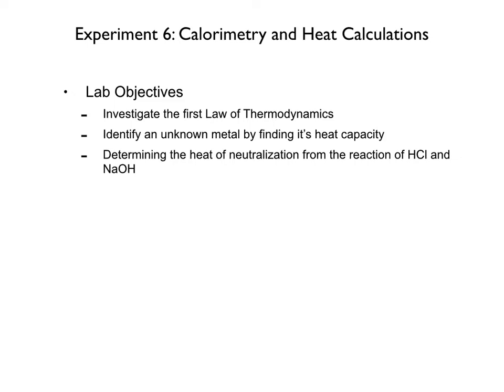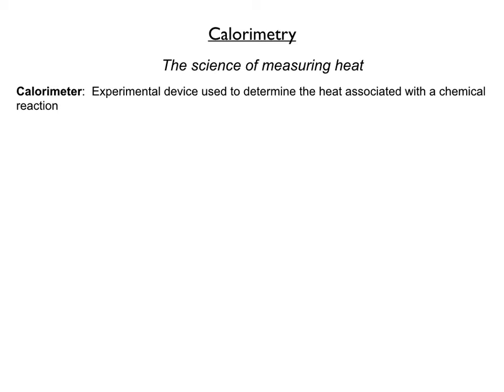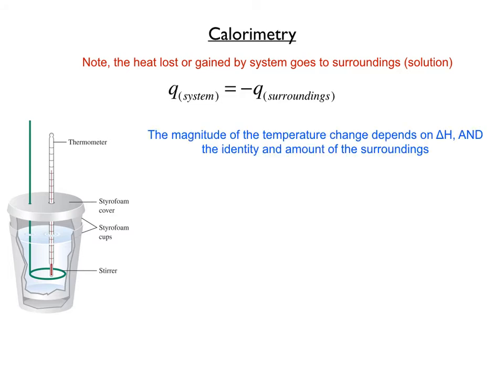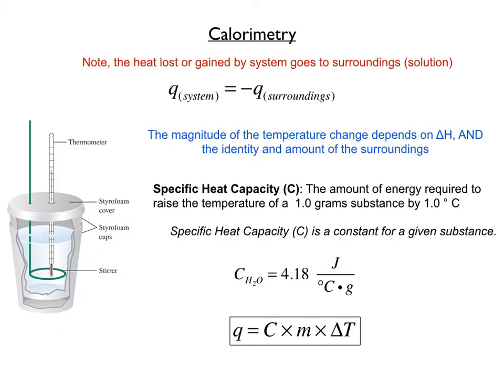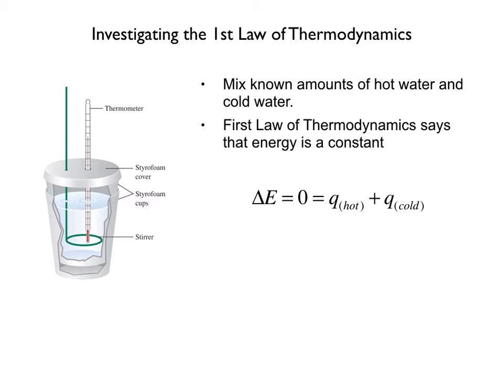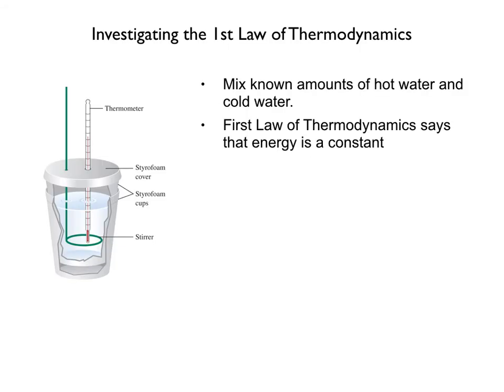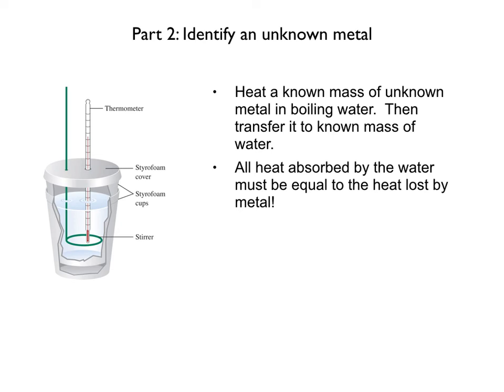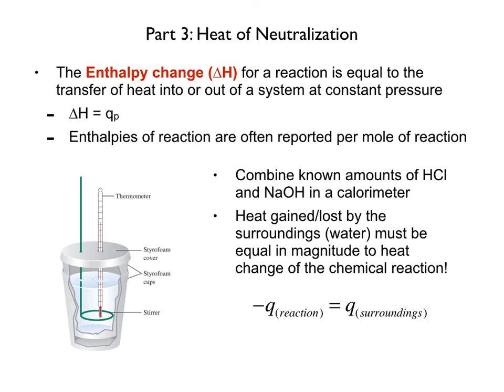Calorimetry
Pre-lab video for Exerpiment 6